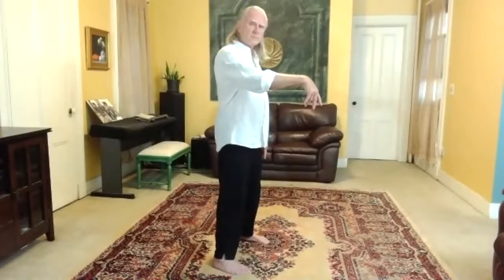Simple Jin Meditation and Testing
Jin is an expression of Qi through the body. It relies on a whole-body energetic connection to produce soft power. It also demands a heightened whole-brain coherence that is characterized by superconscious awareness.

This meditation walks us through a sequence of actions that can reliably create the conditions for Jin. It also shows a simple, but effective way to check yourself as you do it.